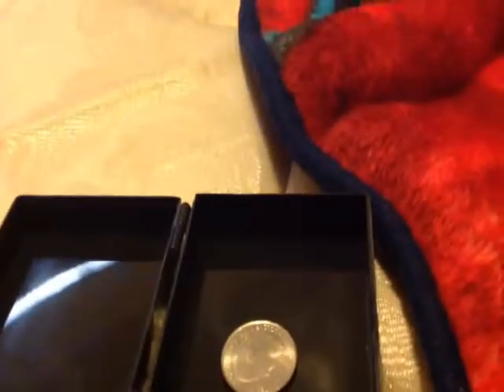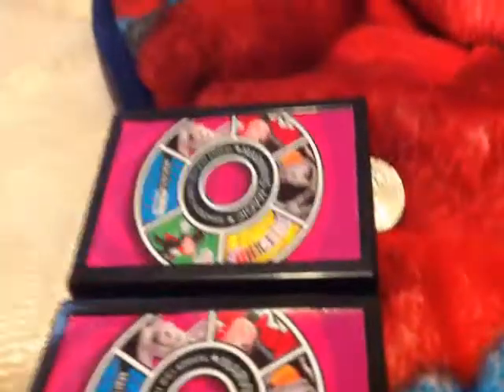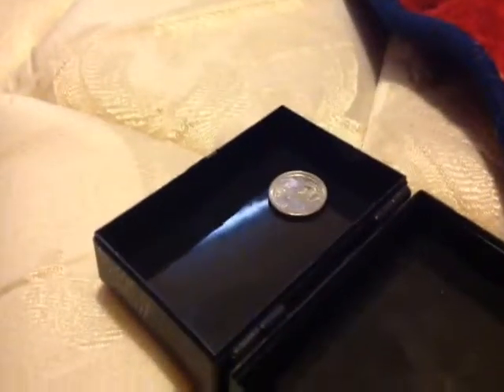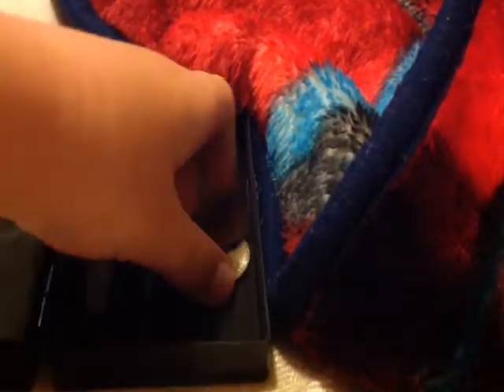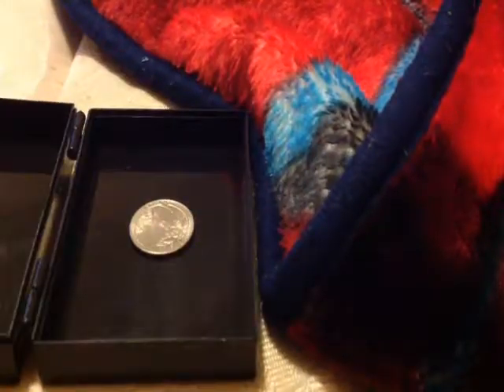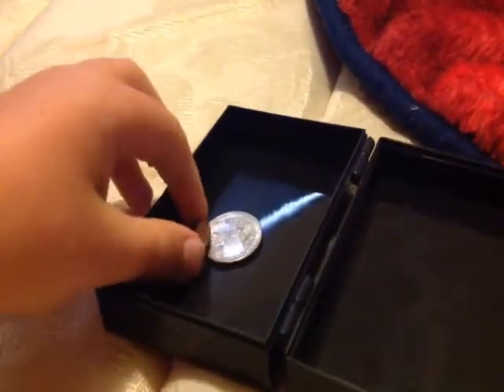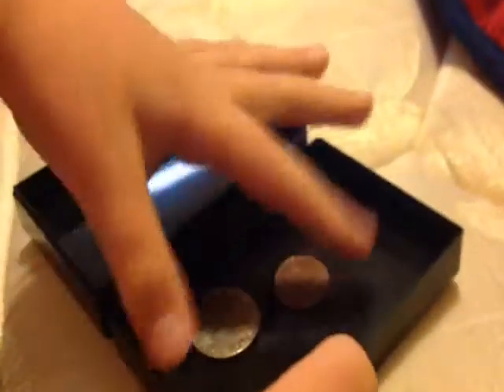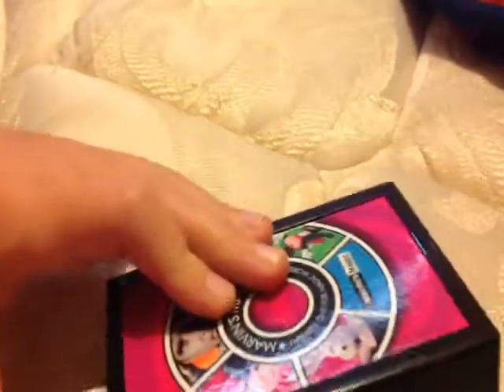MAGIC IS AWSOME